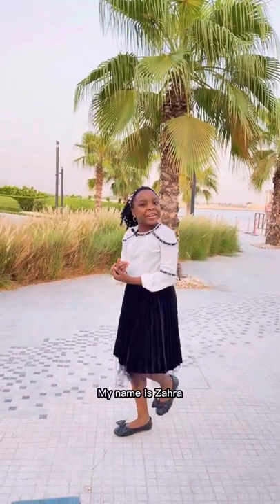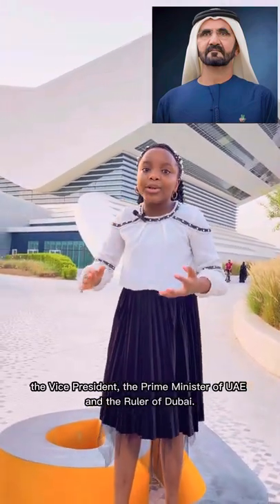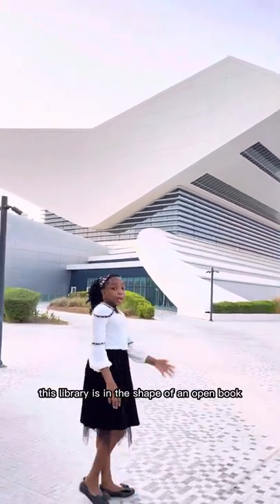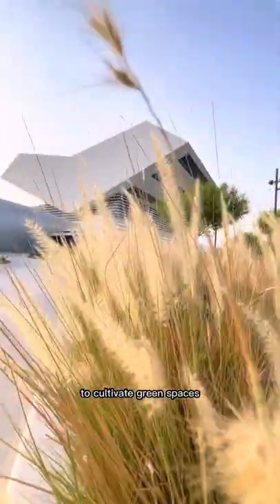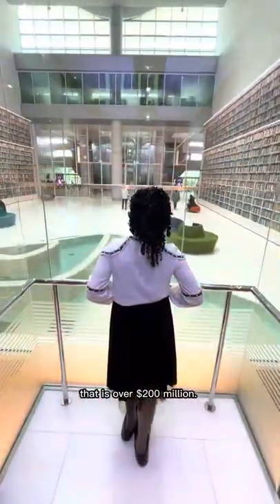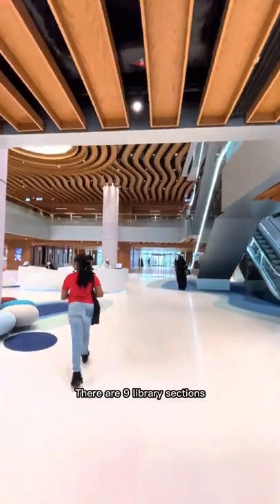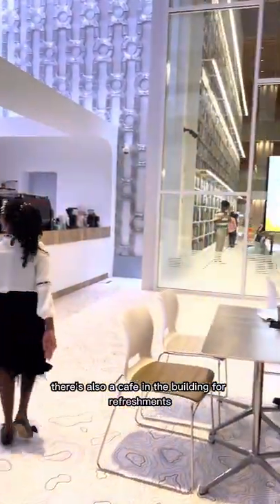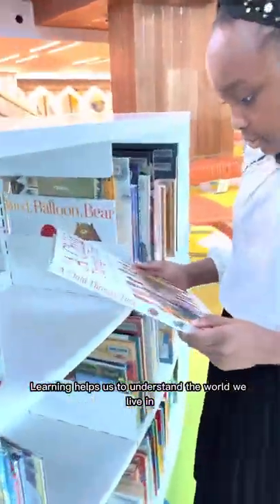Mohammed Bin Rashid Library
Knowledge enables you to attain greater heights..

With knowledge, You Dare to be different, to be better and to be the best version of yourself…

📍Mohammed Bin Rashid Library, Al Jaddaf Dubai.